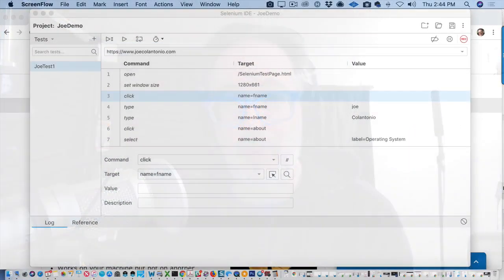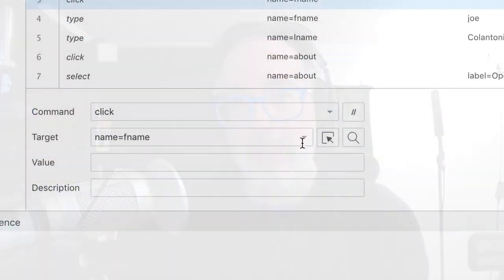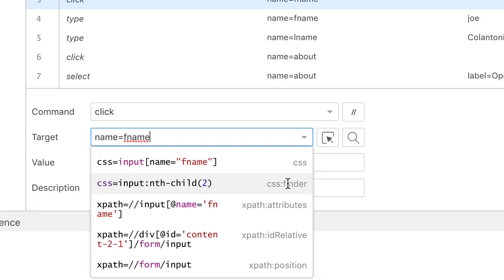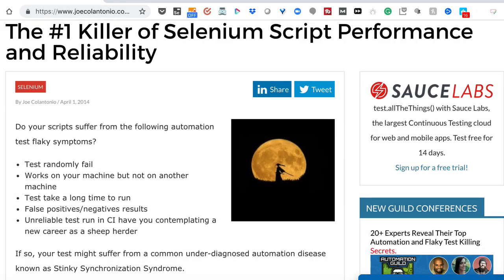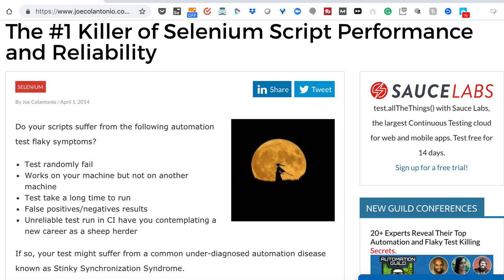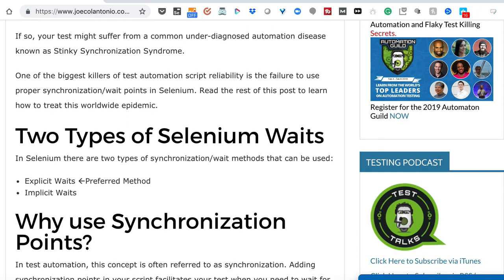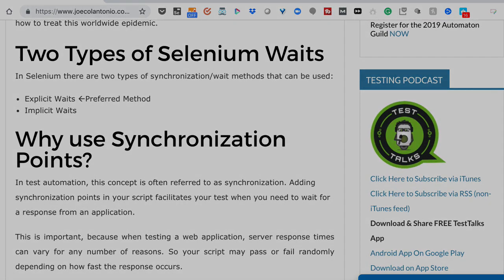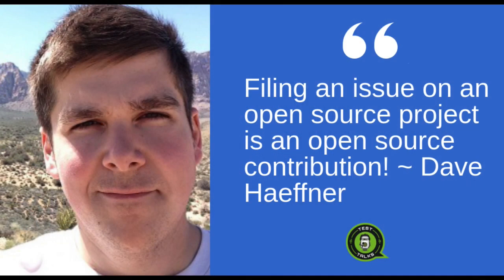Quickly Get Started Automating using the New Selenium IDE (Part 2)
In all my excitement with the new Selenium IDE, I forgot to mention two of the most significant features in the new Selenium IDE in my last video on Getting Started with Selenium IDE.